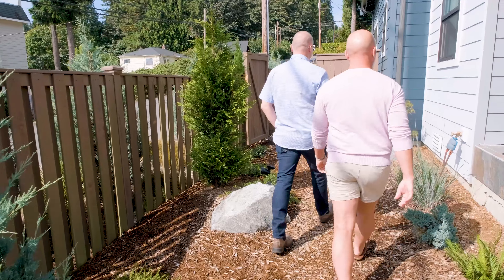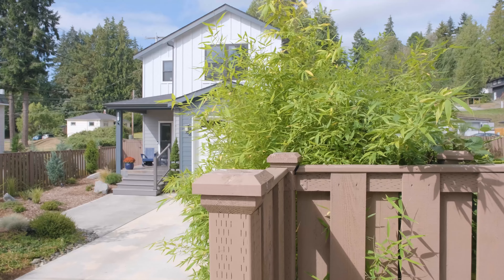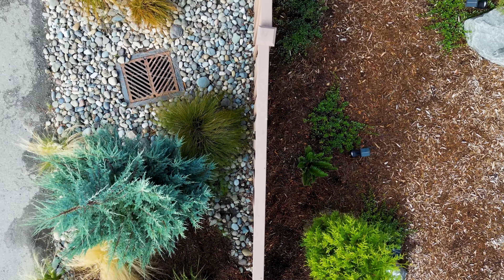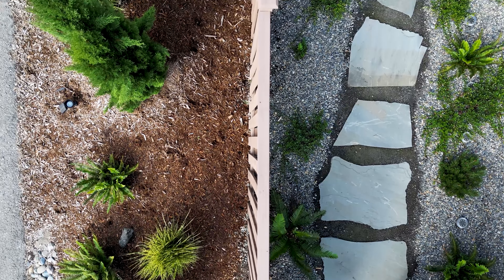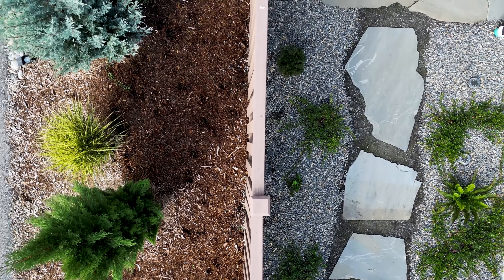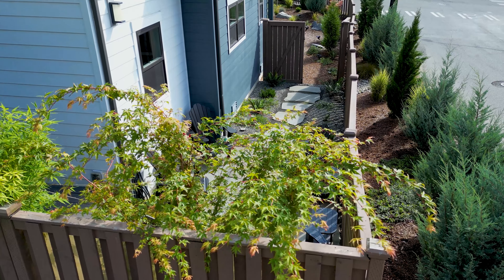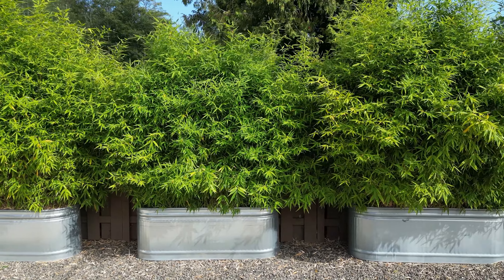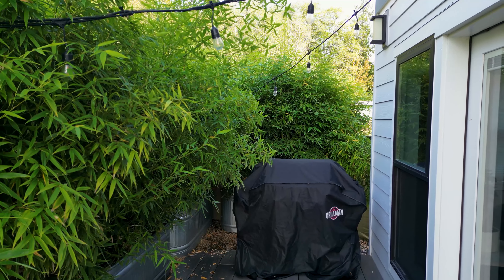PNW Landscape Design and Installation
PNW landscape design and installation on Bainbridge Island, WA. This useful landscape was designed and installed by Blacklotus Landscaping.